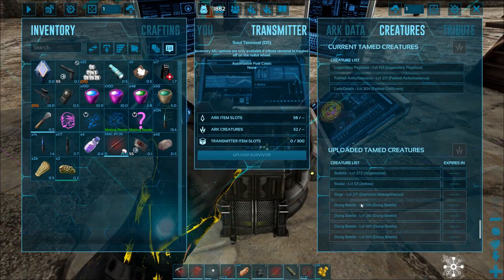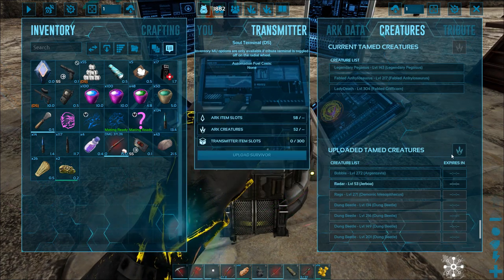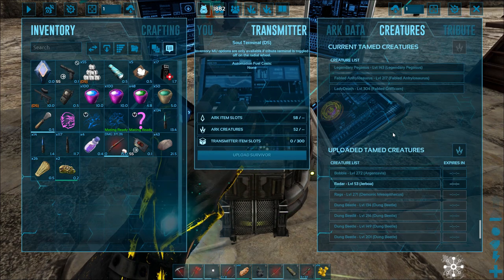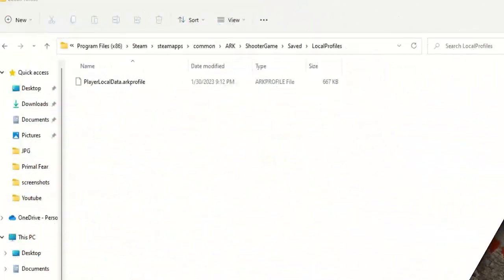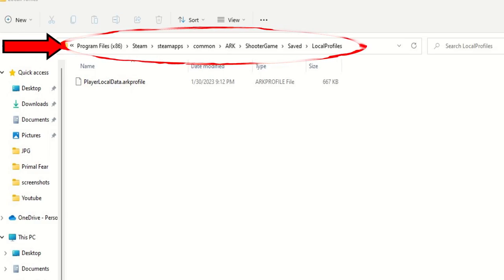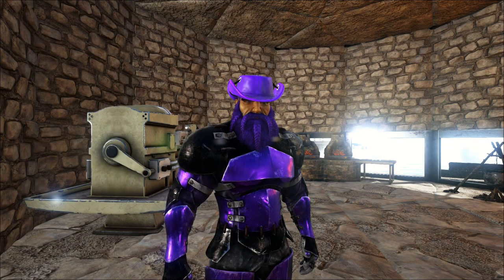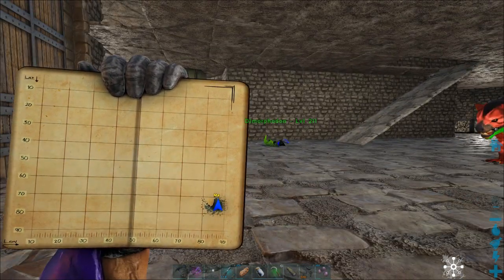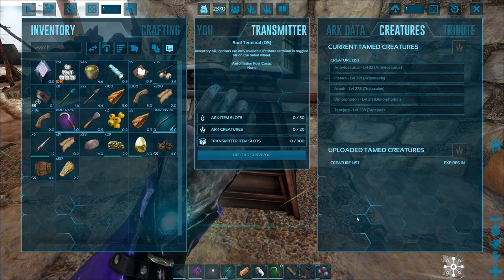Ark How to Clear Obelisk Stuck Items & Dinos 💥On PC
Ark How to Clear Obelisk Stuck Items & Dinos

Sometimes a Dino will get stuck in the obelisk and you cannot download it or delete it. Here is a short video on how to clear that data out on PC.